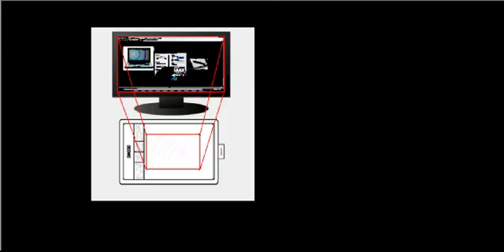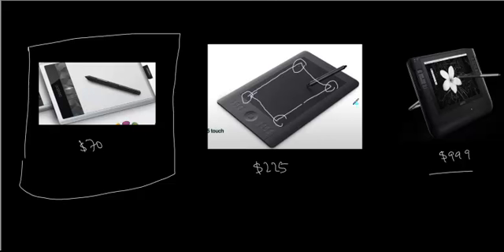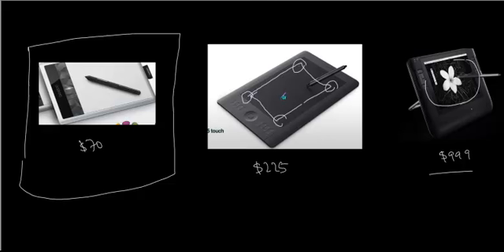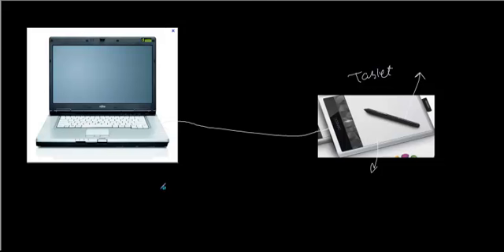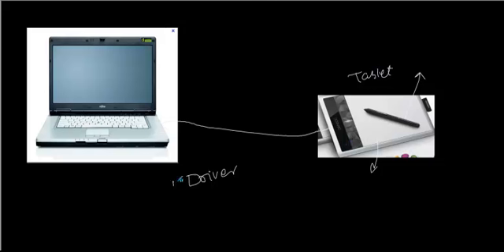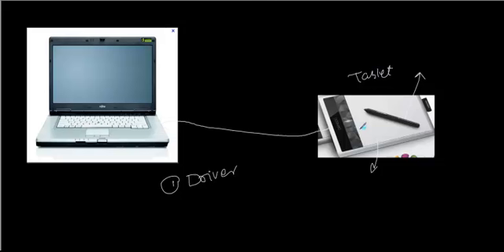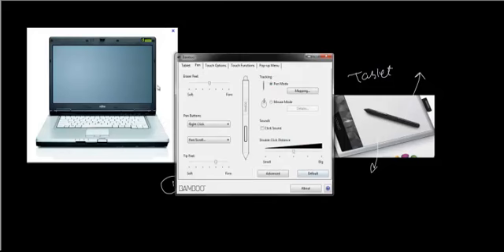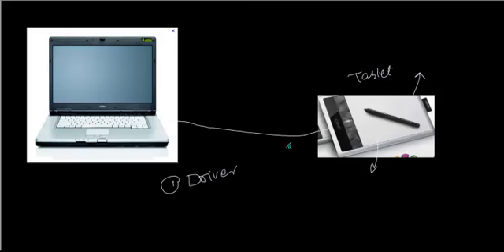2_how_to_use_tablet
2_how_to_use_tablet